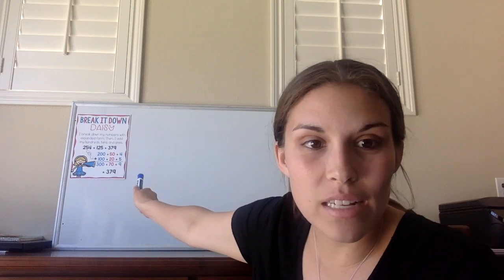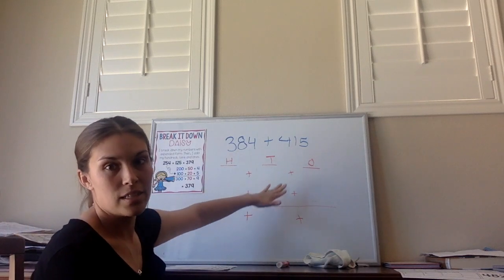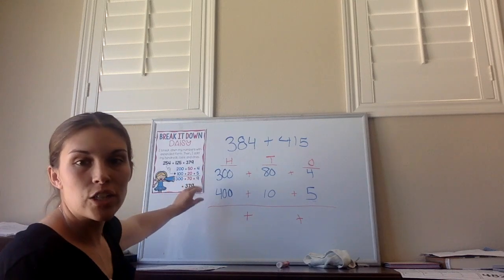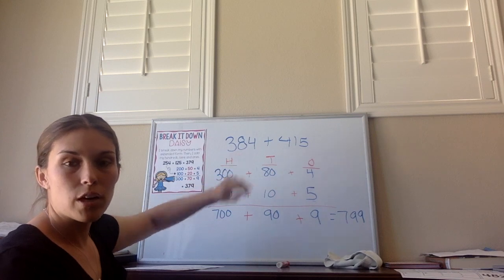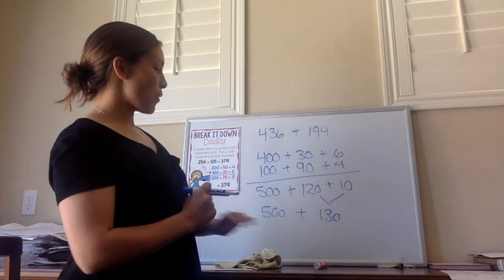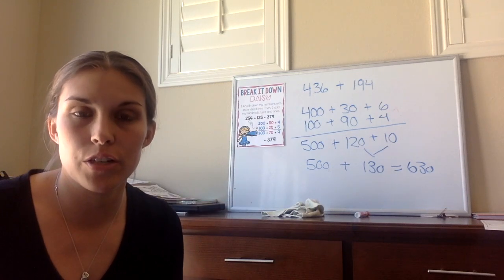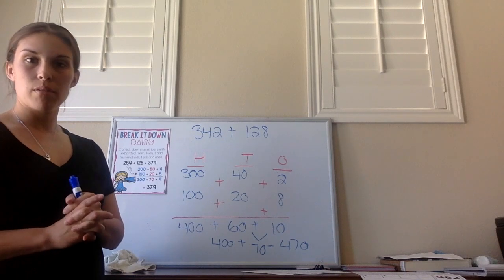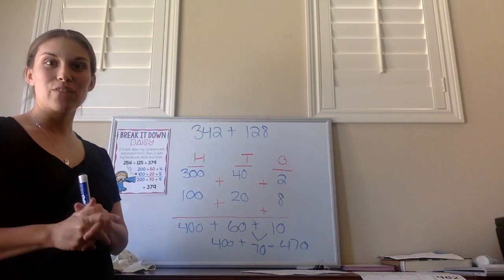Lesson 3- Break It Down Daisy (Expanded Form)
For this lesson you will need:

- Break It Down Daisy Poster
- Page 62 from the packet
- Pencil and or whiteboard marker